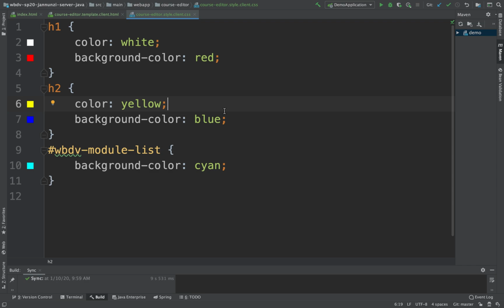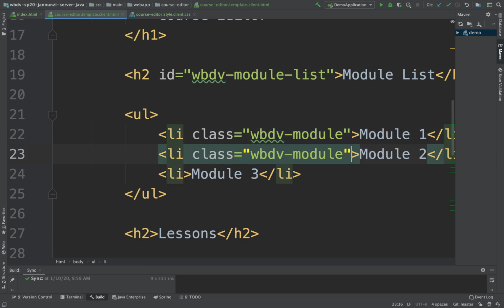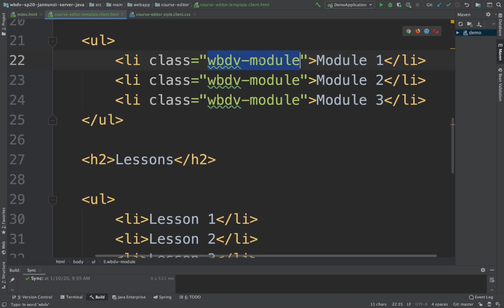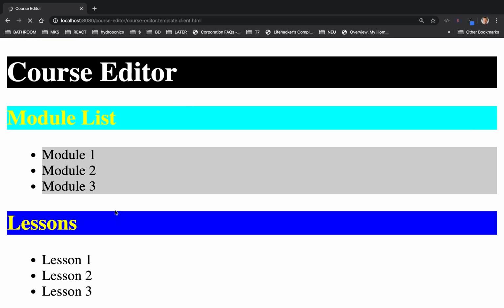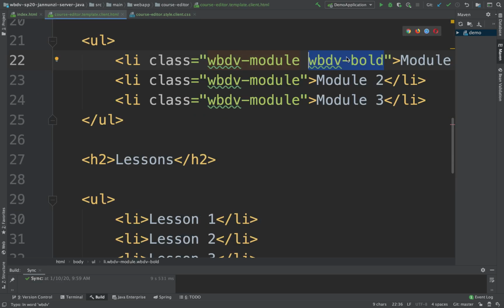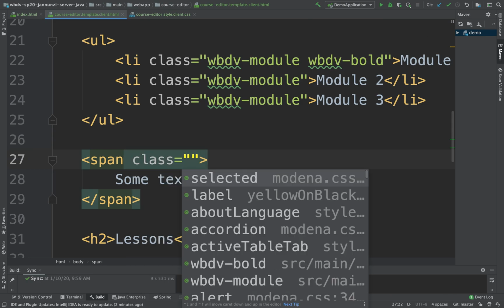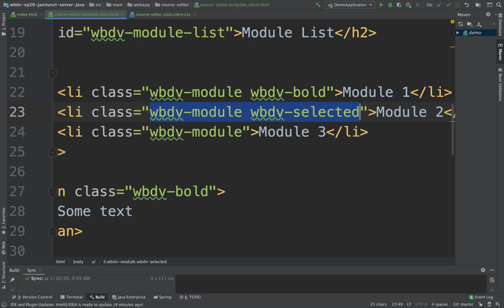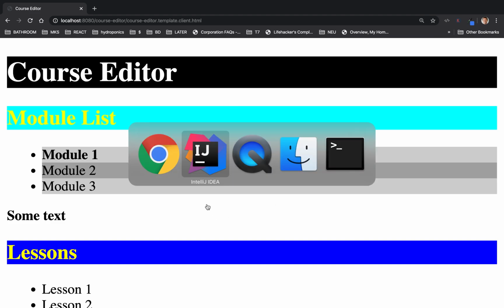Selecting and Styling HTML Elements with CSS Classes W1 Fri 050